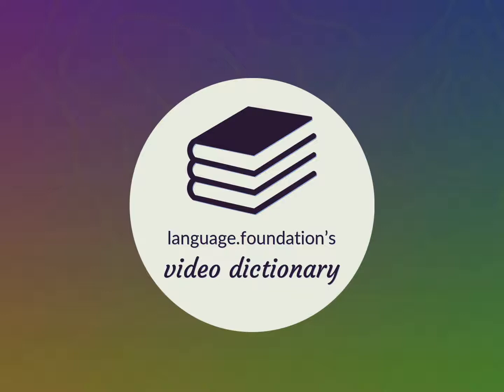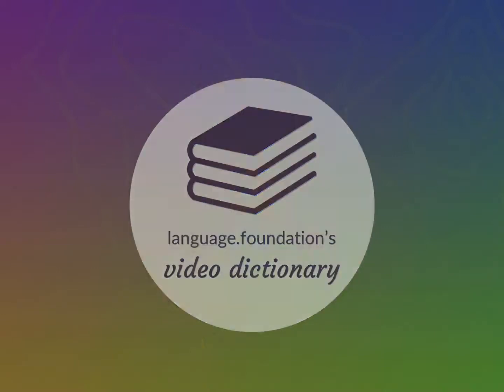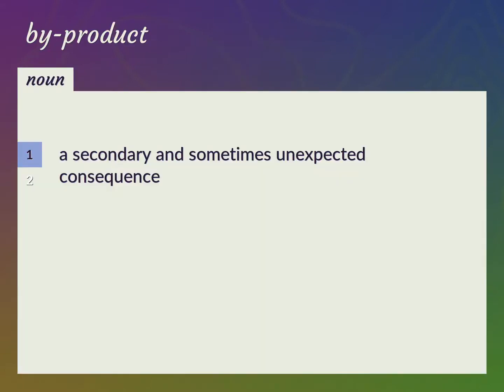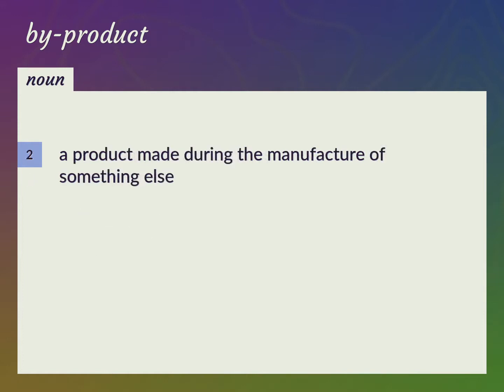By-product | meaning of By-product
What is BY-PRODUCT meaning?